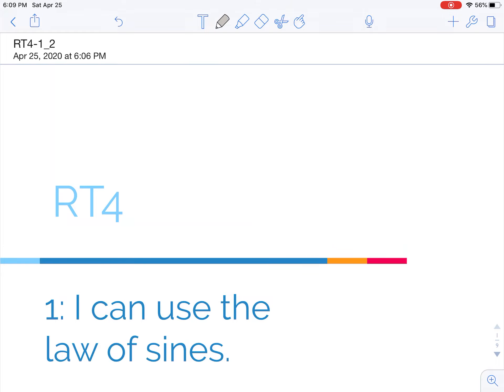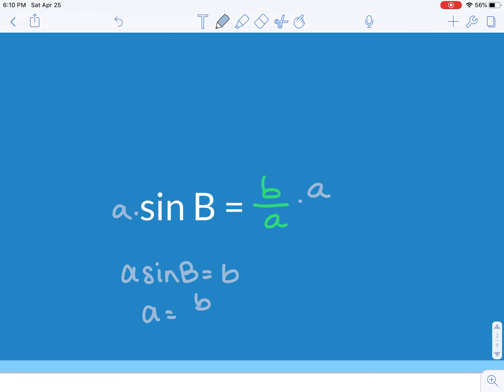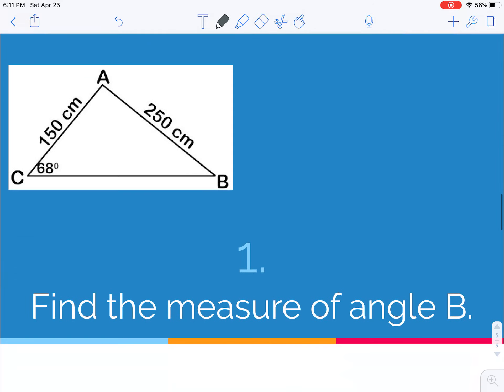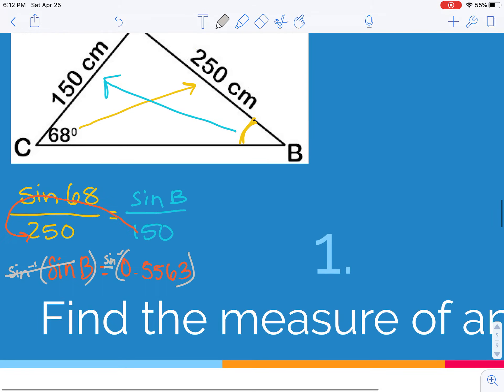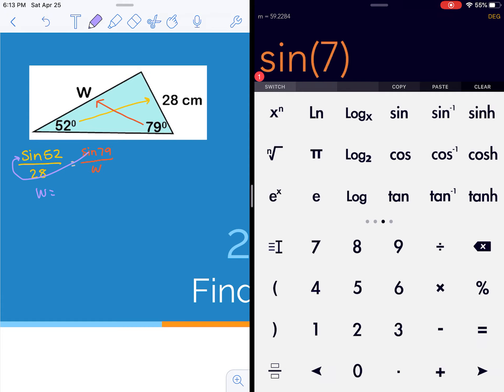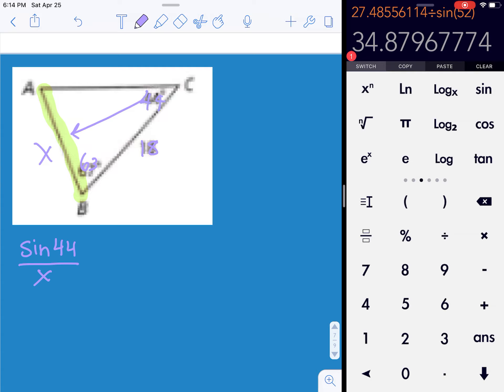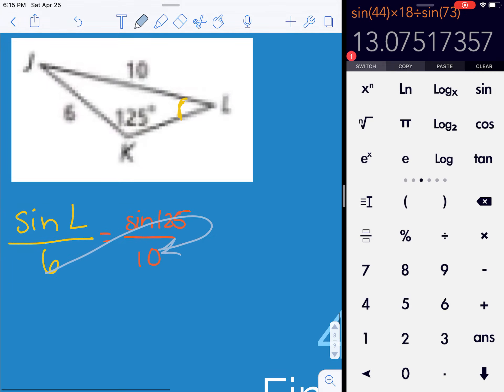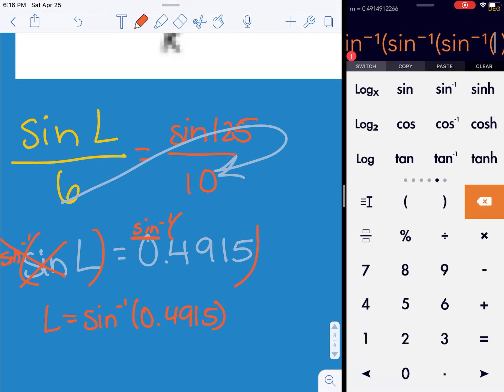RT4-1 pt 2